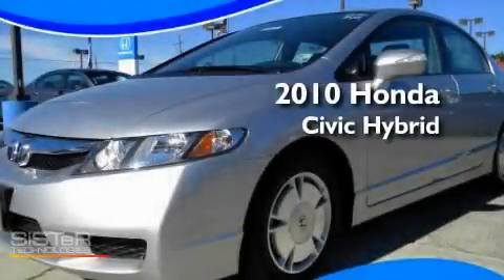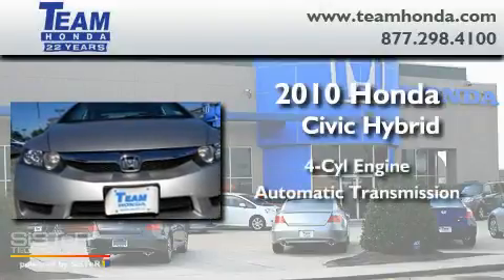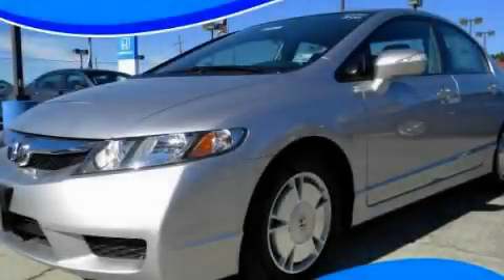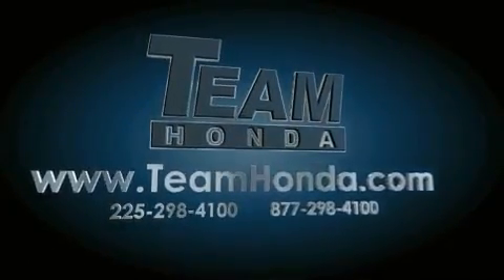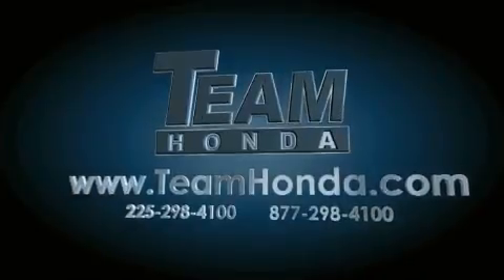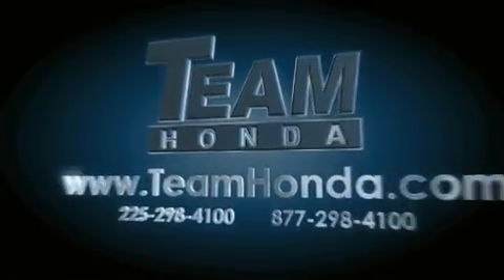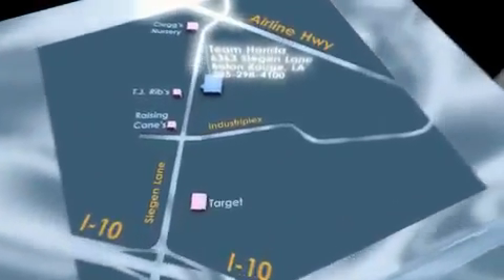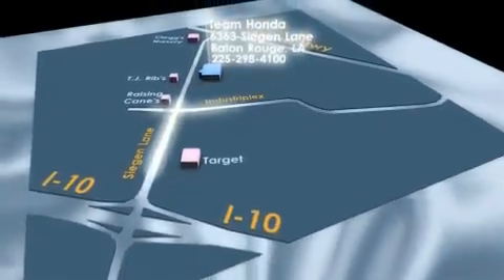2010 Honda Civic Gonzales LA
Year: 2010
 Make: Honda
 Model: Civic
 Engine: 4 Cylinder
 Trans.: Automatic
 Exterior: Alabaster Silver Metallic
 Miles: 143
 Interior: Blue
 Stock: 101483